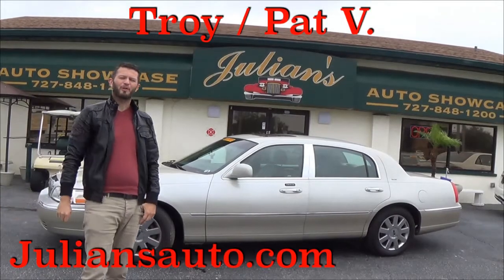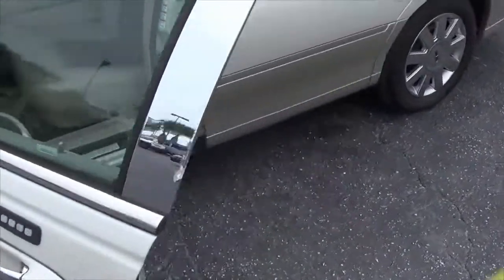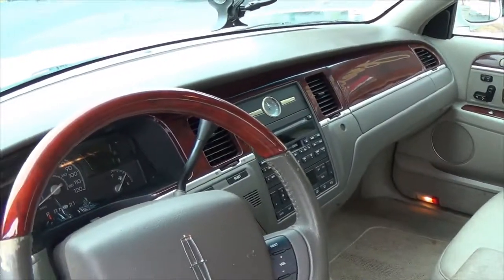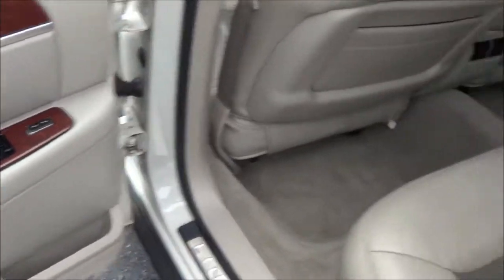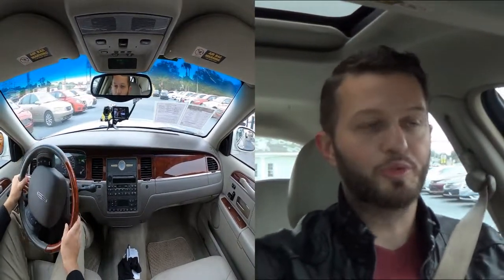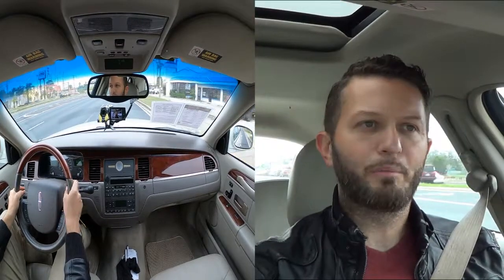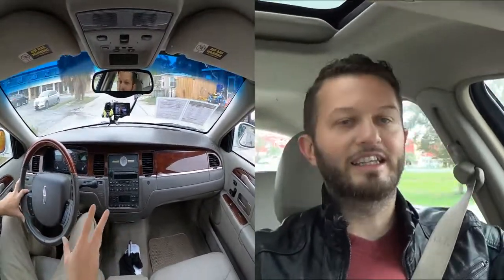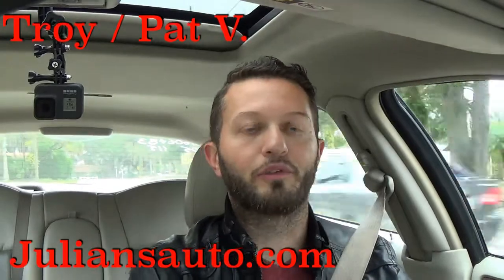2005 Lincoln TownCar